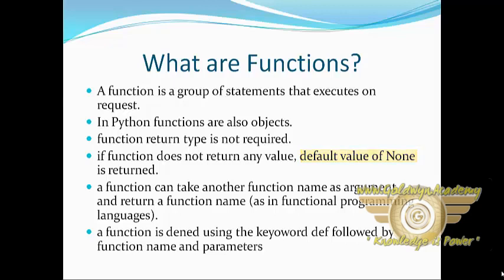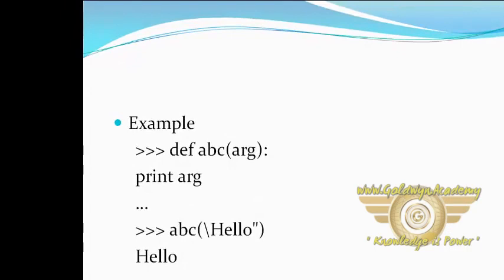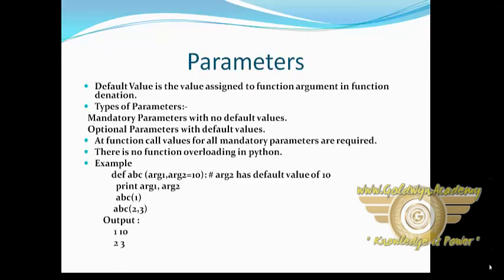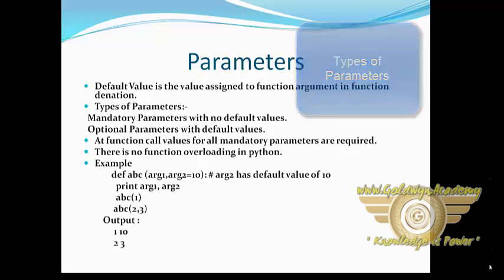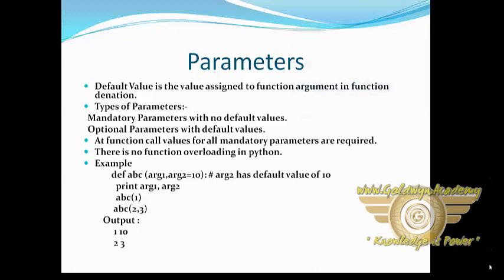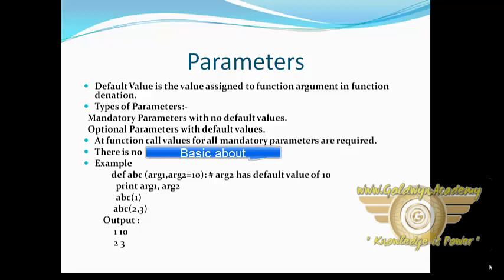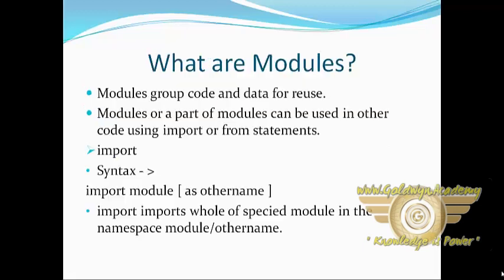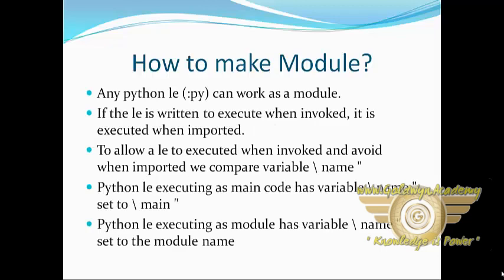Revise 4 PART-21